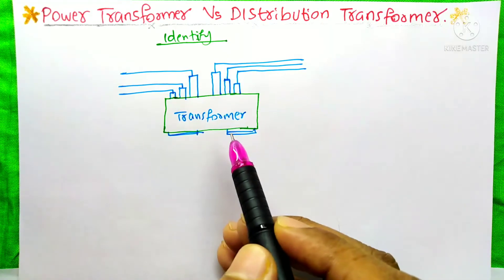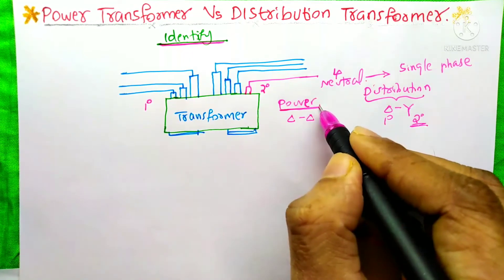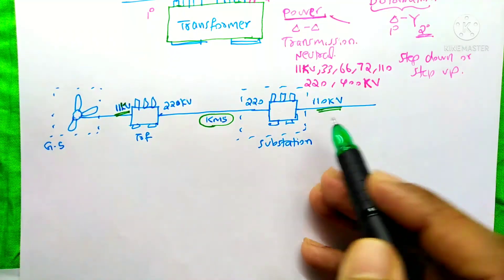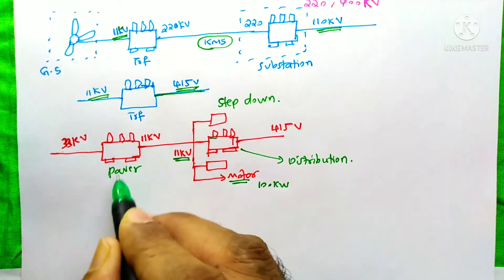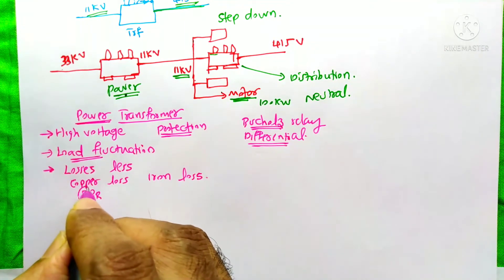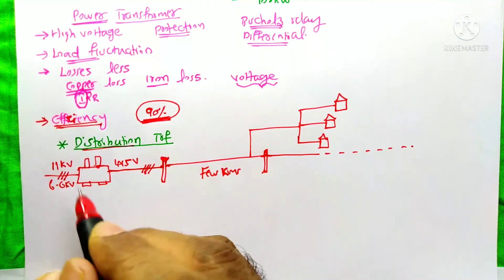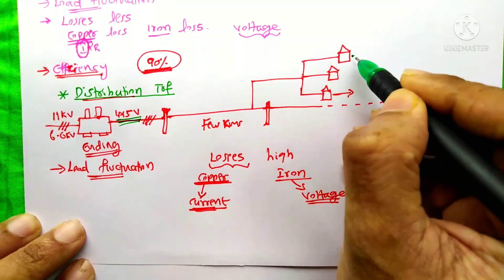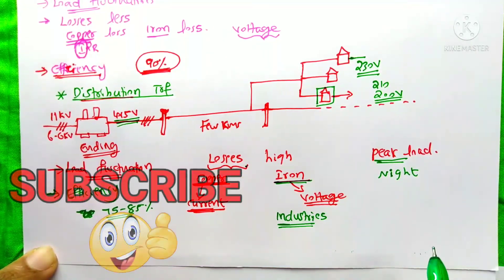Difference between power transformer and distribution transformer | Electrical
Difference between power transformer and distribution transformer